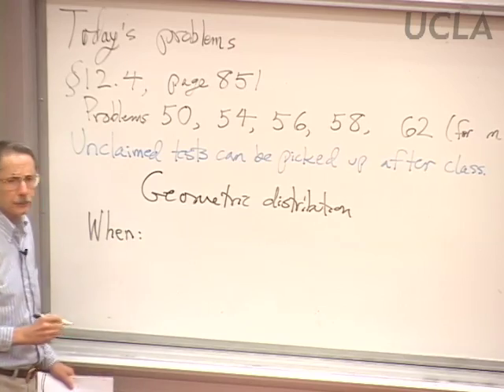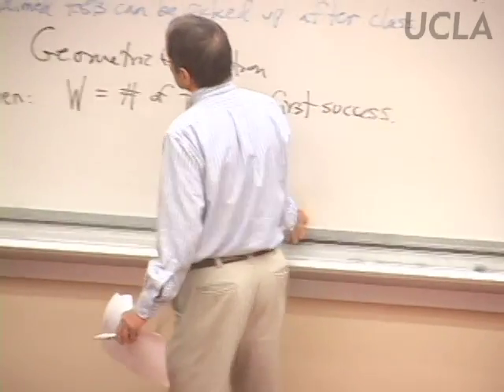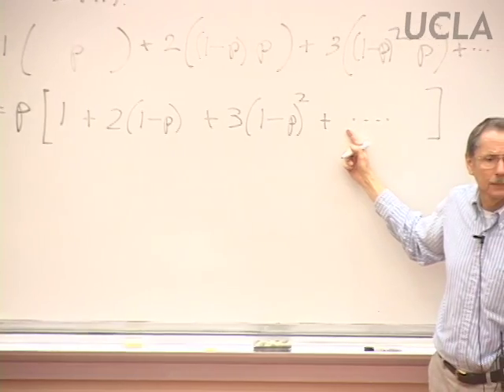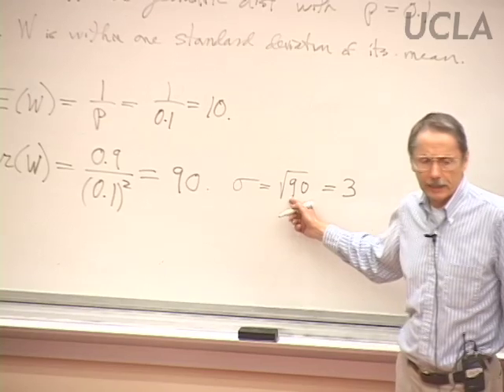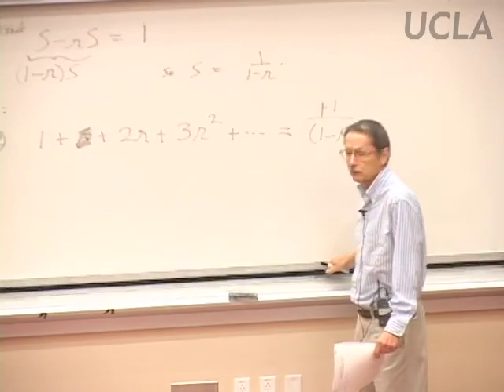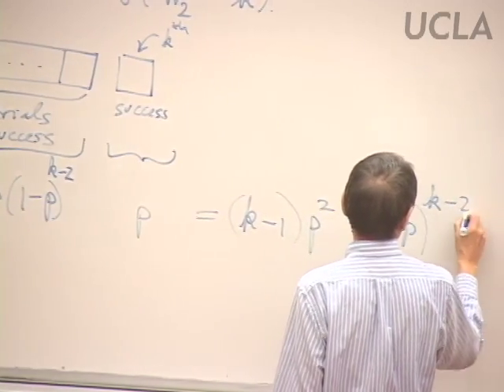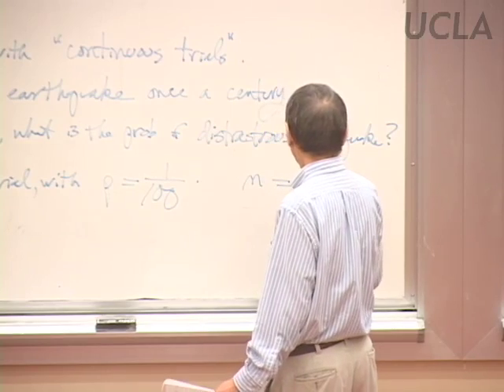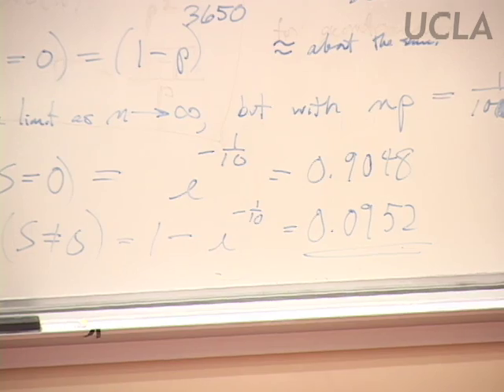Probability for Life Science, Lecture 13, Math 3C, UCLA